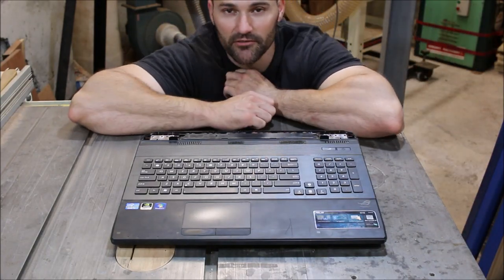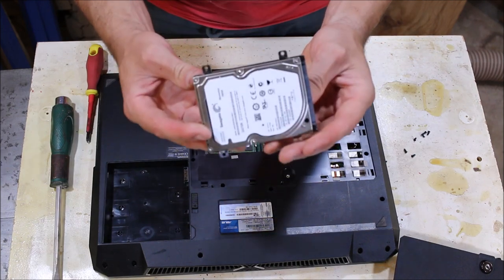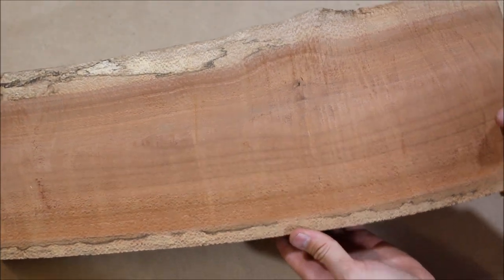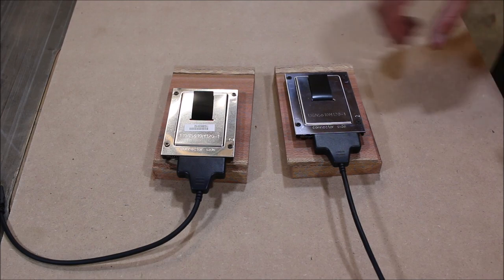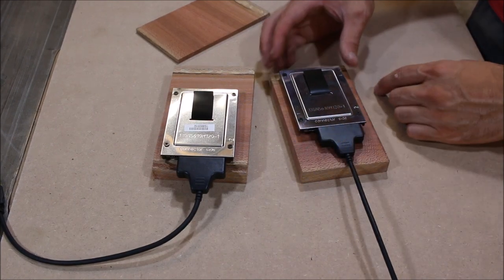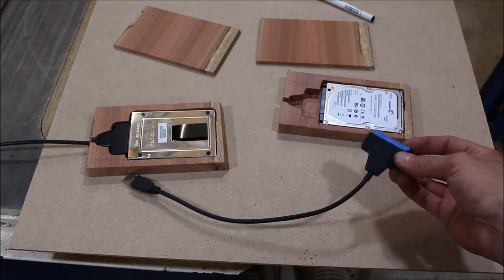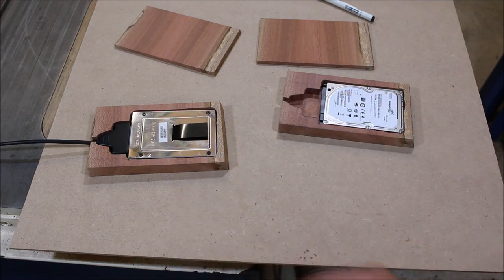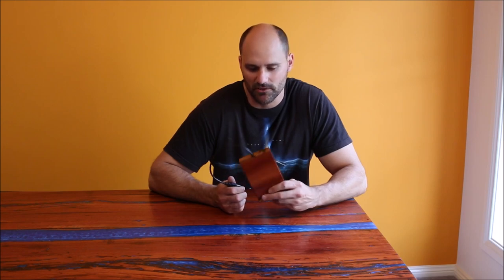Making An External Hard Drive From A Broken Laptop